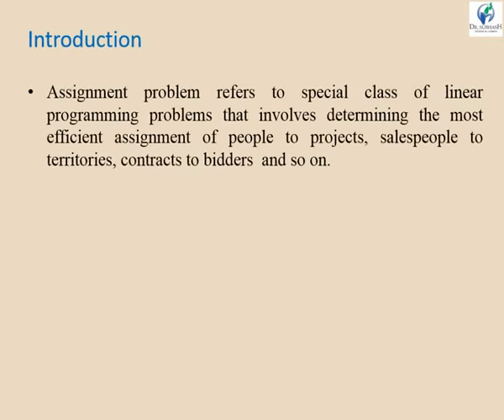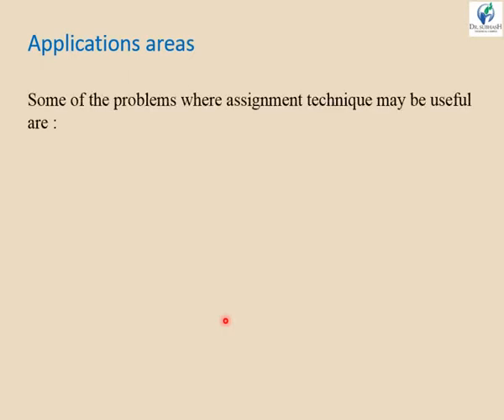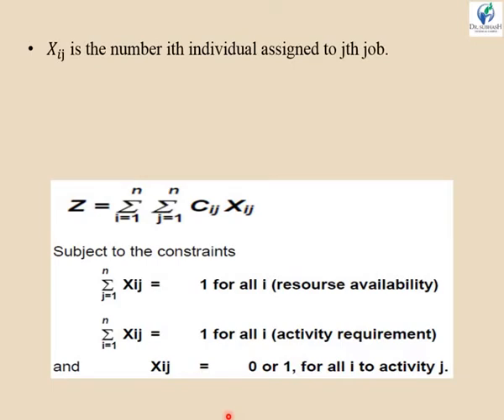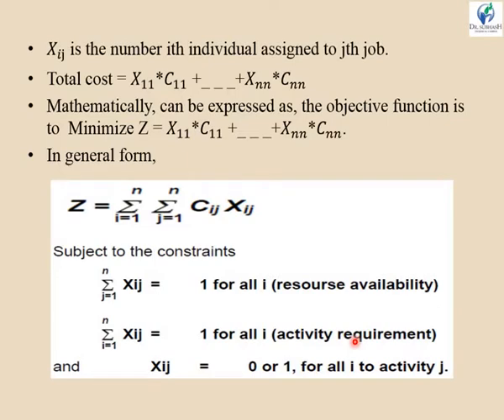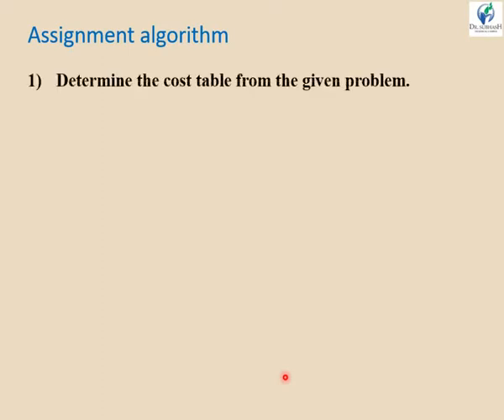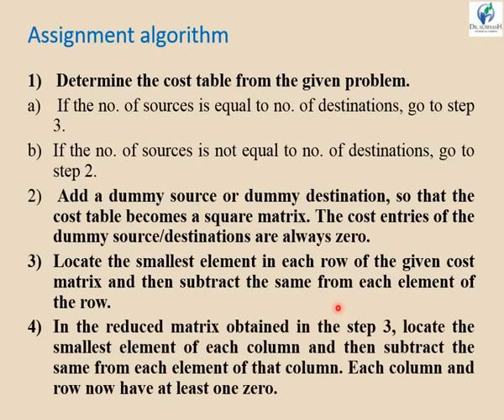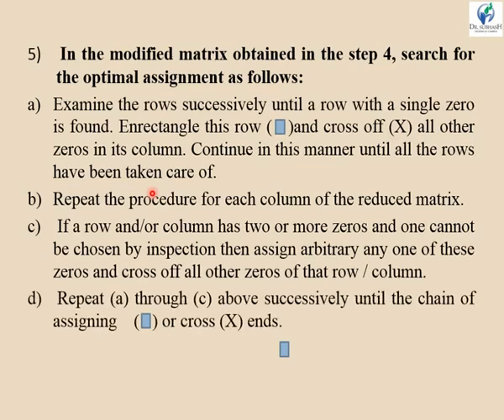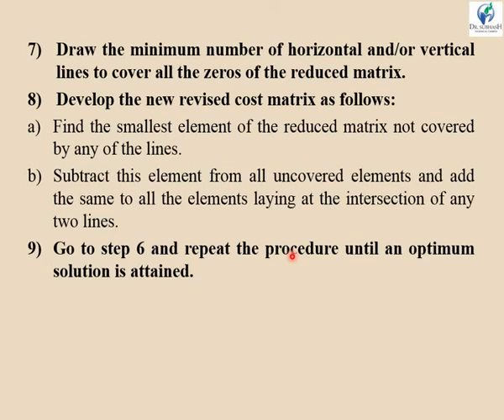Introducing to the assignment problem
Hungarian method